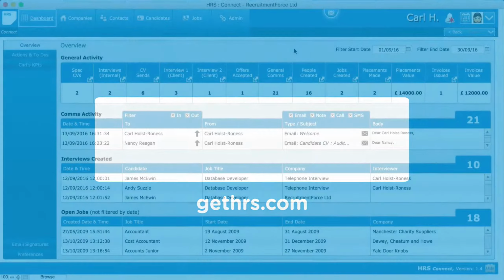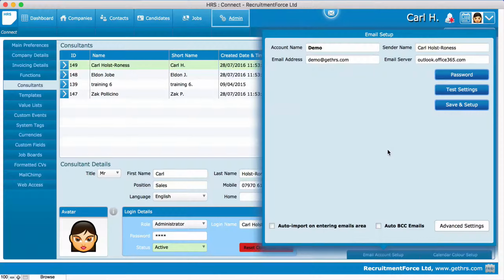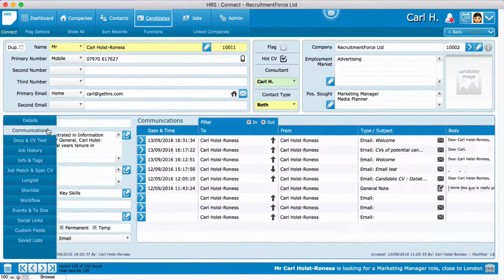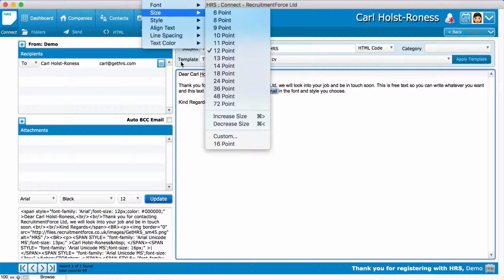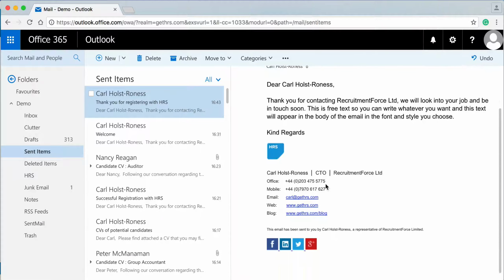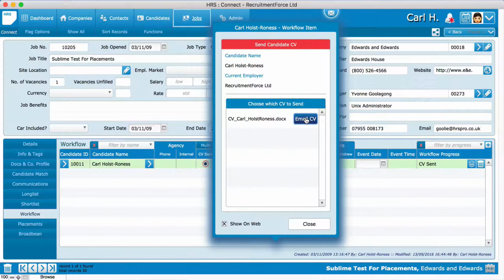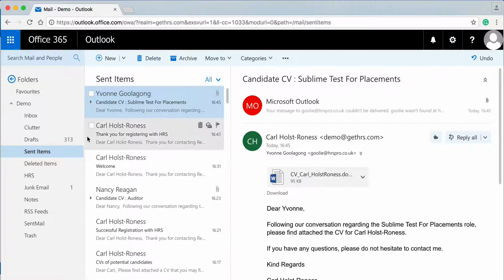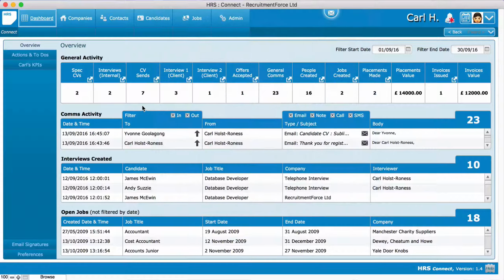Email Integration - HRS Connect v1.5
Send Email Management